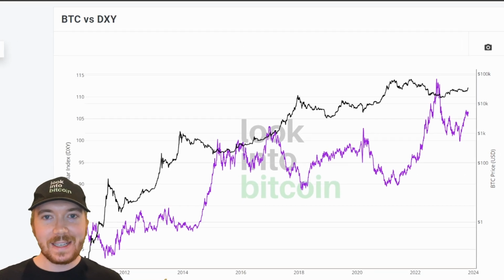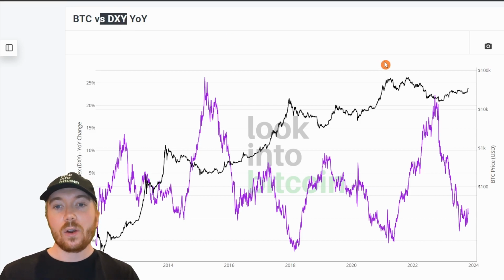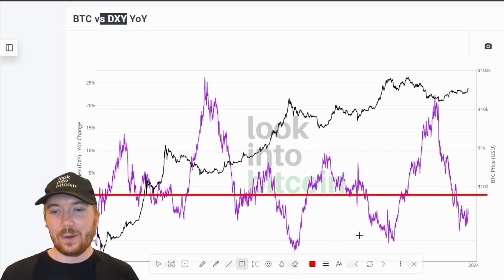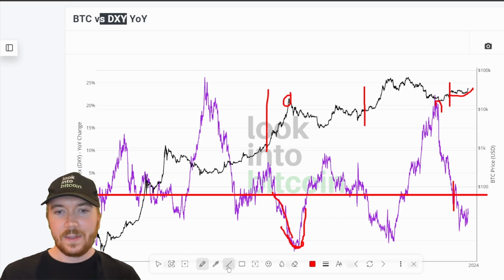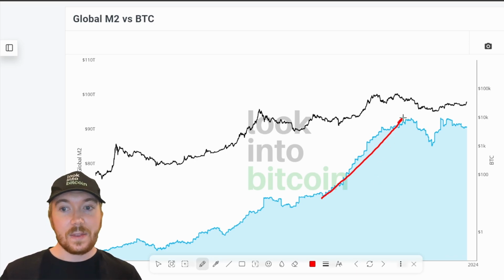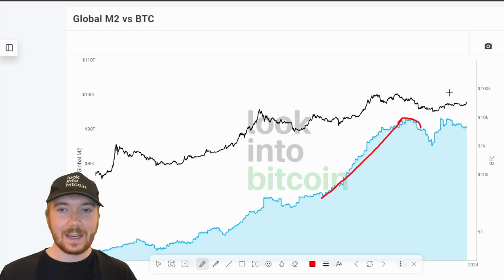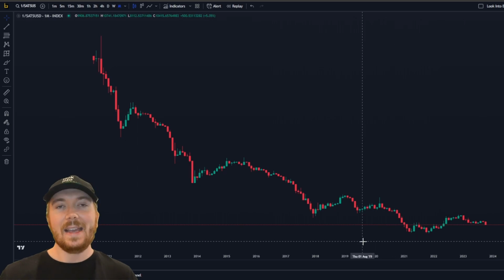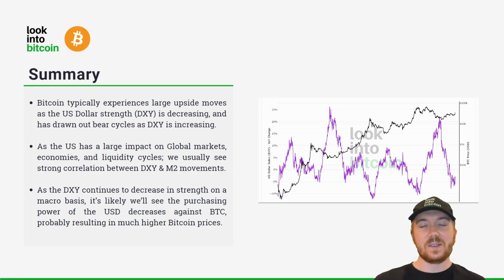Bitcoin vs USD: The Ultimate Showdown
The purchasing power of the USD vs BTC has decreased substantially during Bitcoin's short history, and it looks like that trend is going to continue! However, we can use the comparative strength of the Dollar in our analysis as one of the best metrics for timing our investments...